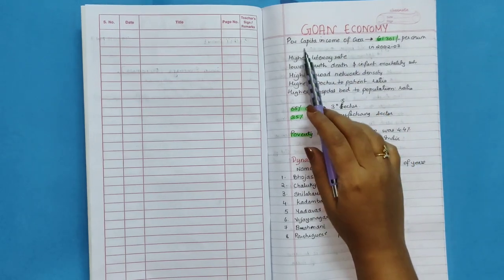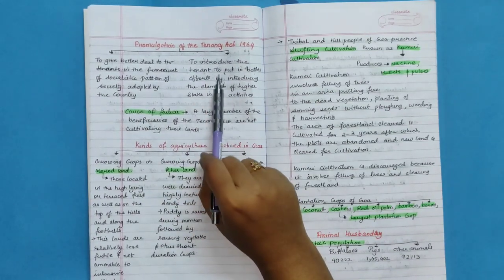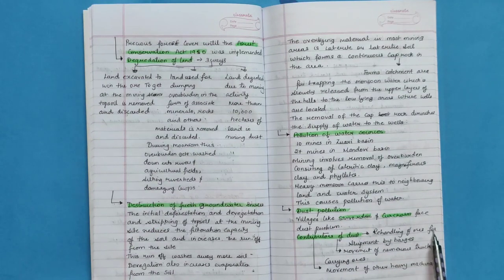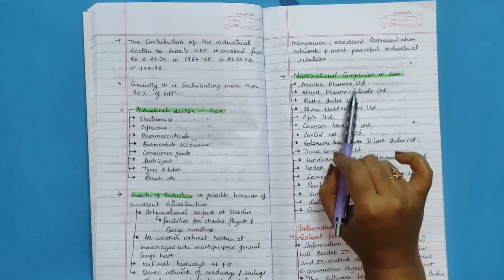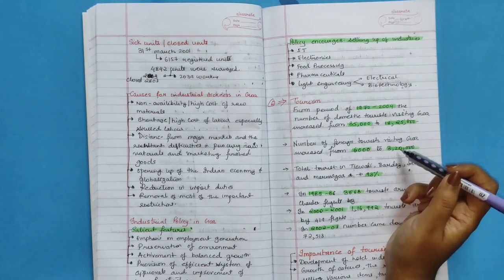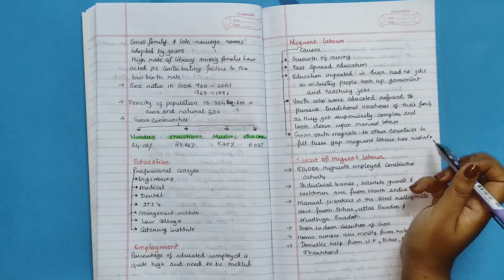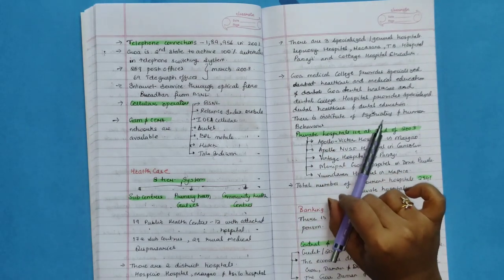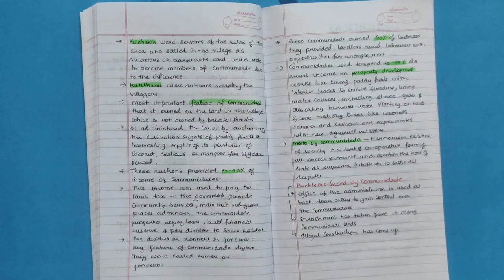Goan Economy // Class 11 Economics notes // Free Handwritten notes